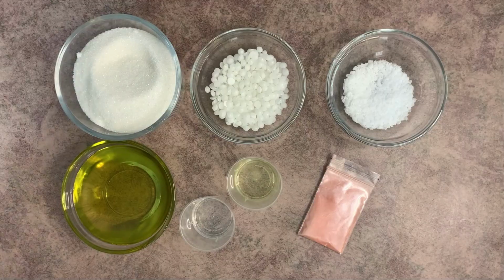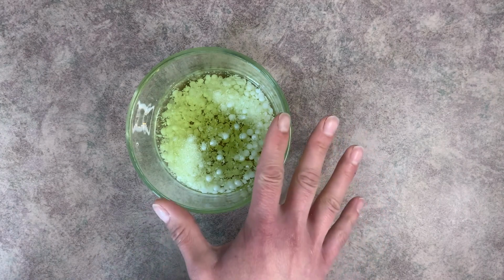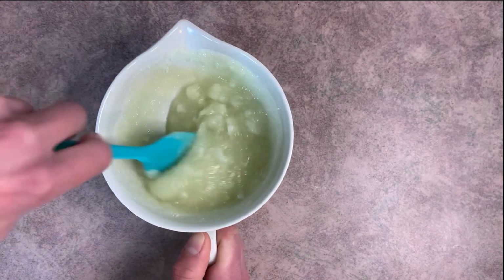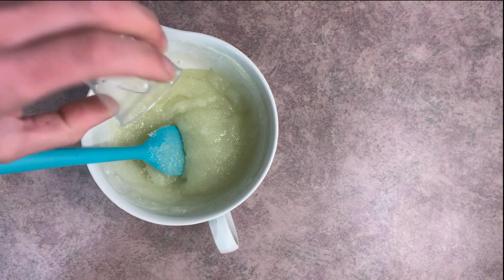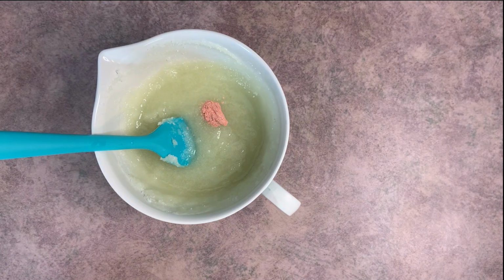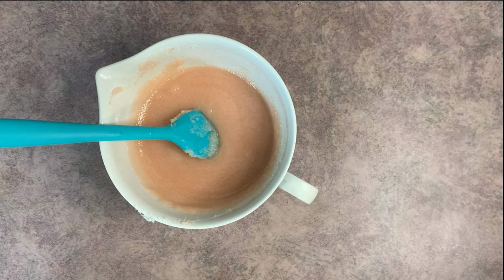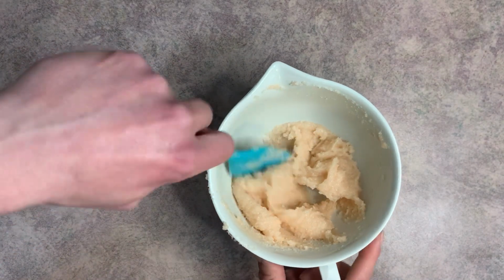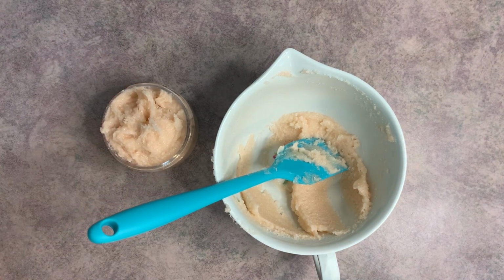How to make Emulsified Sugar Scrub (includes FREE recipe)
This emulsified sugar scrub will leave your skin feeling silky smooth without leaving behind an oily residue. The emulsifier creates a homogeneous scrub that prevents the oils from pooling at the top of your container. Personally, I prefer an emulsified scrub to one that is not emulsified because when it mixes with water, it creates a lotion like feeling making it easier to exfoliate.

Recipe
• 4.44 ounce | 55.5% White Granulated Sugar
• 2.40 ounce | 30% Grapeseed Oil
• 0.80 ounce | 10% Emulsifying Wax NF
• 0.24 ounce | 3% Stearic Acid
• 0.04 ounce | 0.5% Preservative

0:00 intro
1:21 making emulsified sugar scrub
3:46 packaging